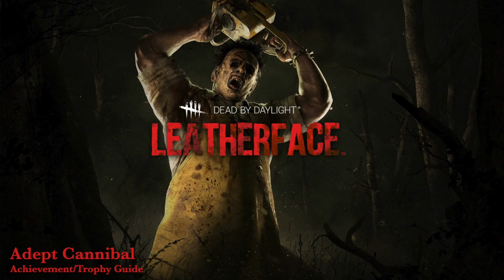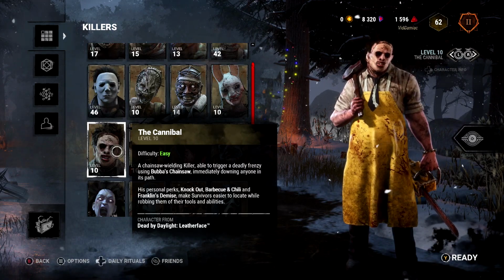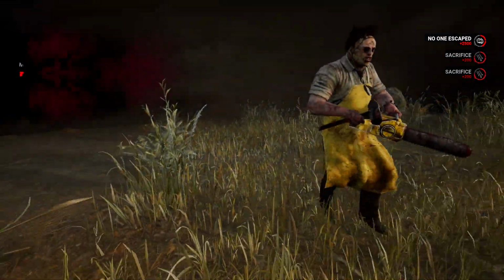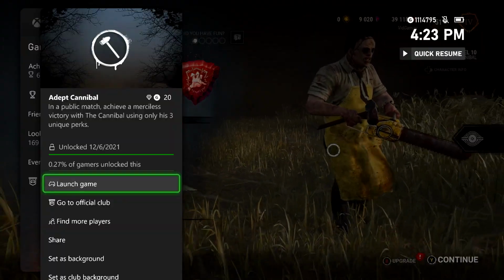Dead by Daylight: Leatherface - Adept Cannibal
Adept Cannibal - In a public match, achieve a merciless victory with the Cannibal using only his 3 unique perks.